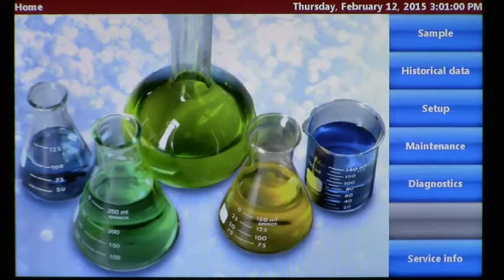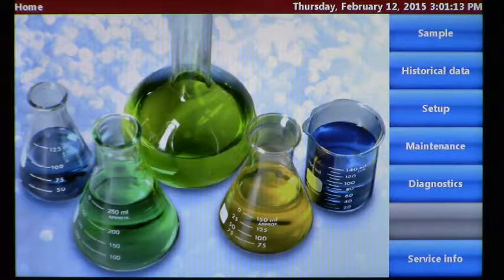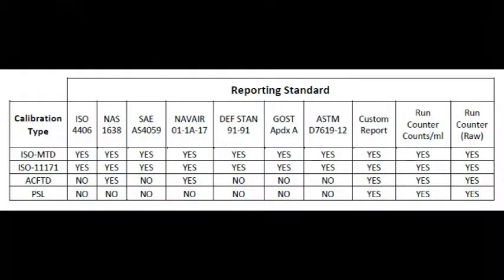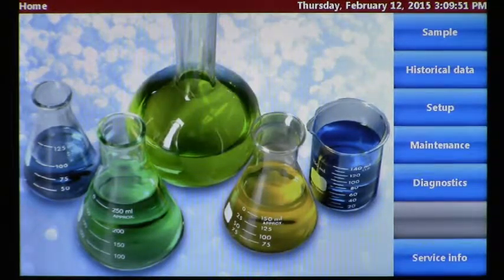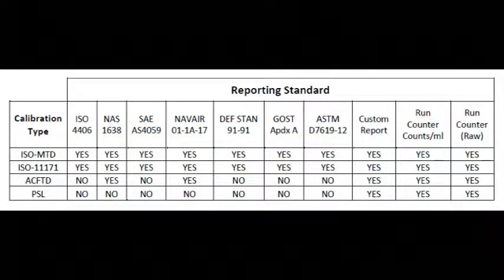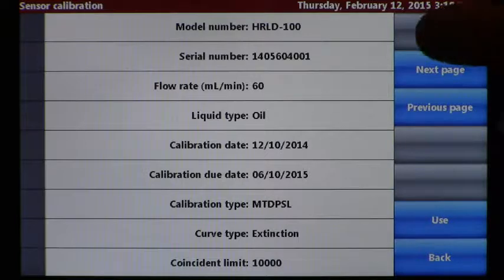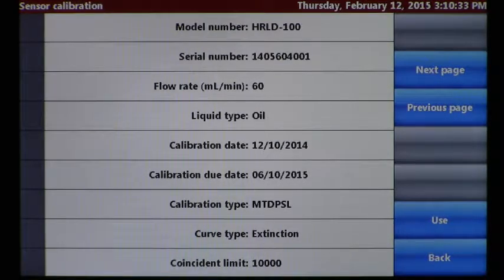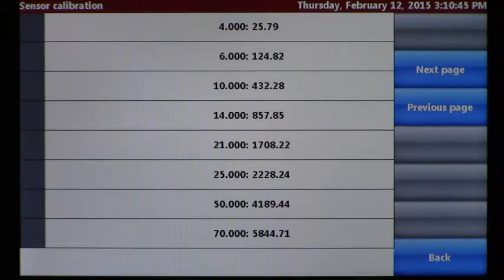Chapter 6 HIAC 8011+ Sensor Setup procedure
PART-838VID03.15-A